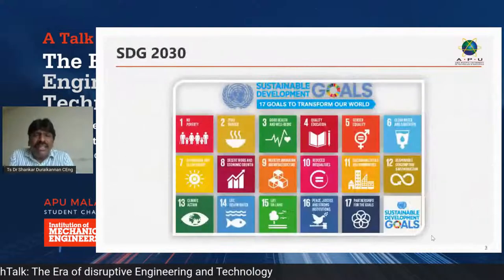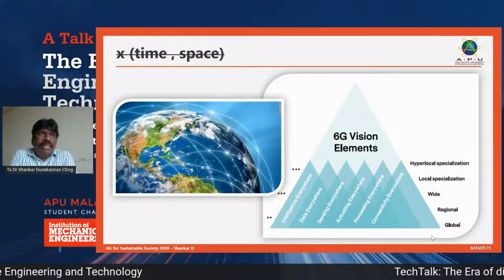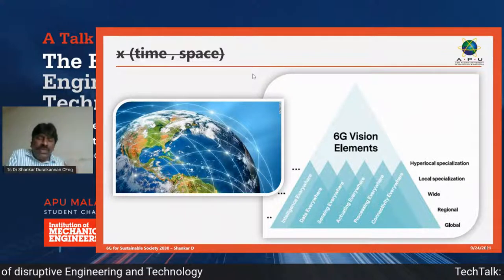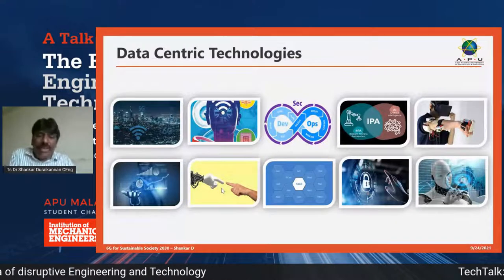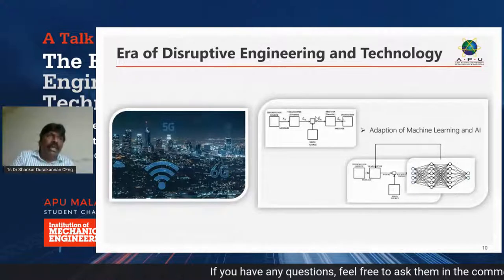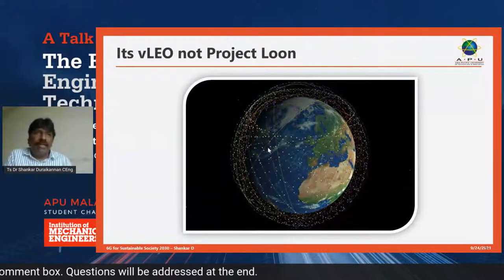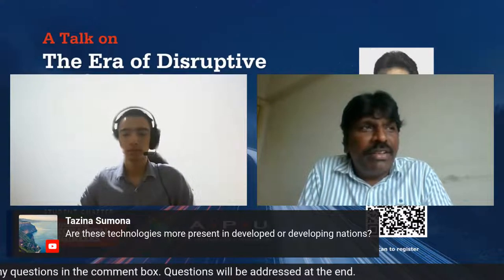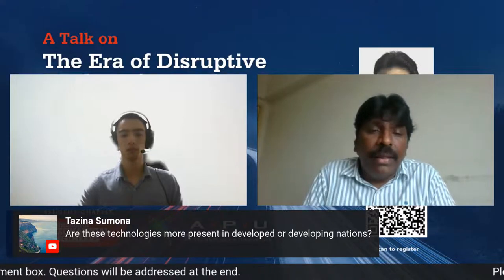TechTalk: The Era of disruptive Engineering and Technology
Catch us LIVE on this upcoming webinar conducted by Ts. Dr. Shankar Duraikannnan CEng which introduces students to learn and understand about the changes that will need to be done to the engineering sector to keep up with the evolving demands of the public while reducing wastage of systems.

Date: Friday, 24th September 2021

Reserve your place today!